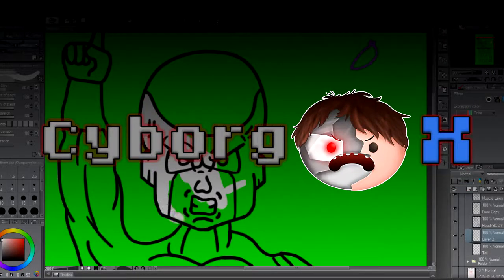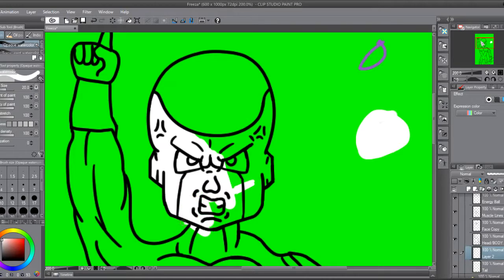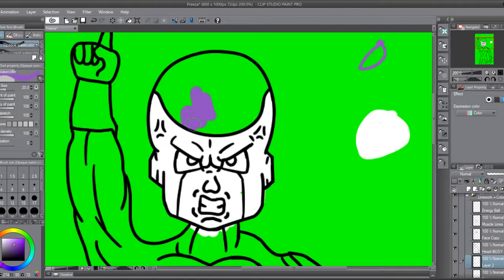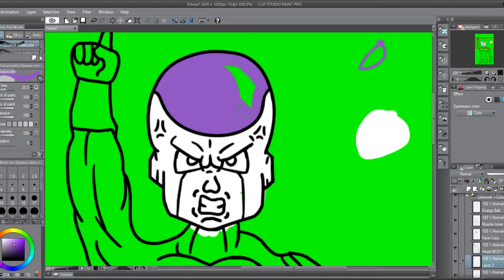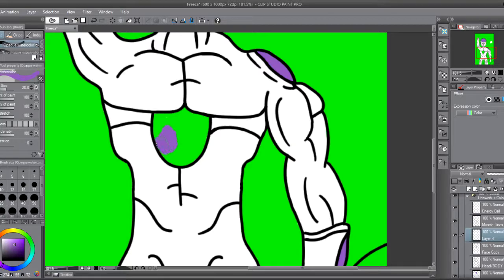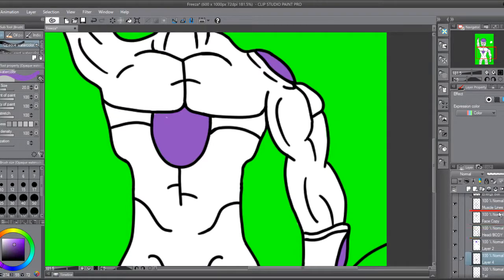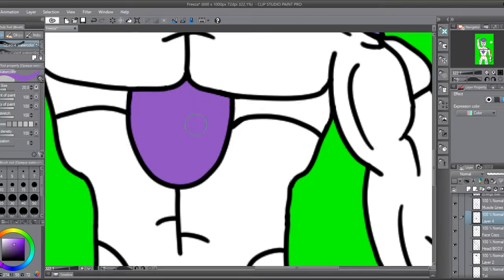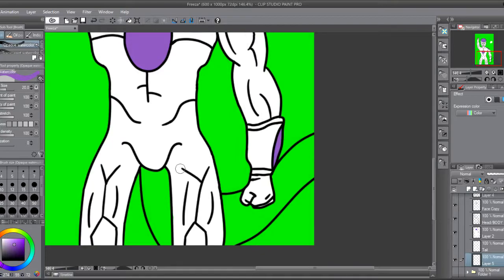SPEEDART - DragonballZ - FREEZA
The galactic tyrant of the universe. The emperor of all. The guy who killed Vegeta but never Goku. Freeza...or is it Frieza?
Also I know I could've edited this in a better manner but trust me for next time it will be! Enjoy! :D